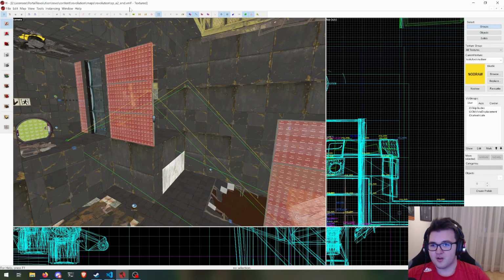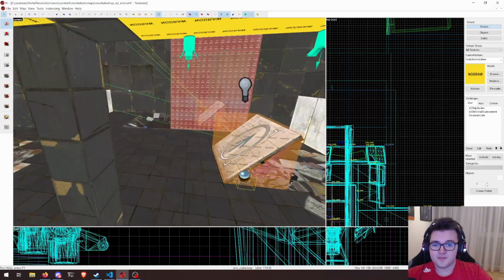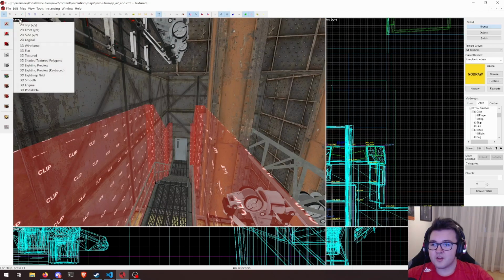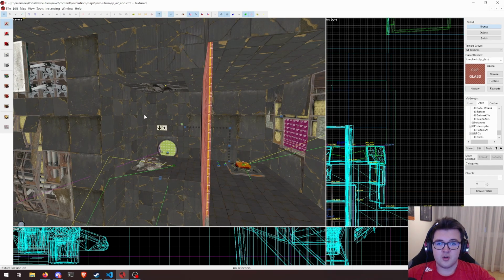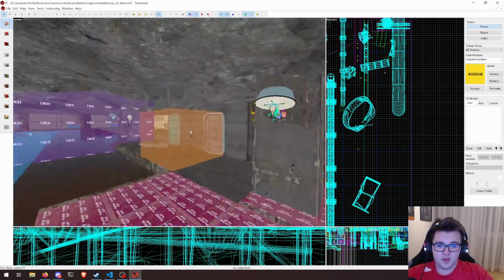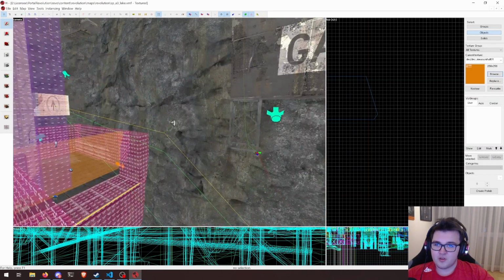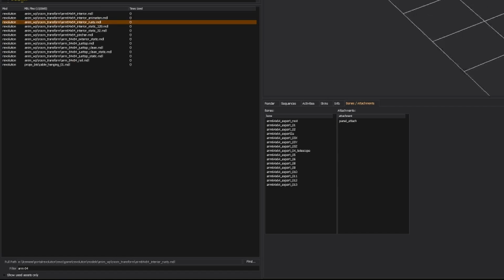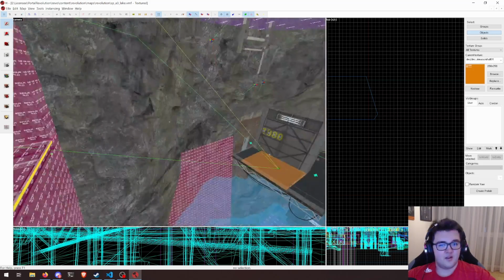What is new in Portal: Revolution Hammer?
Here's what's new (number 6 will shock you!!)